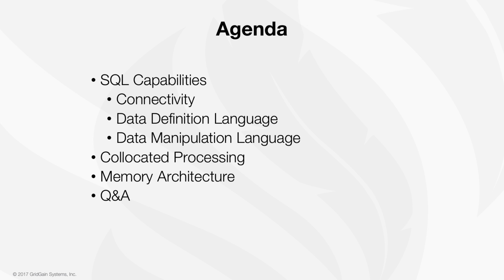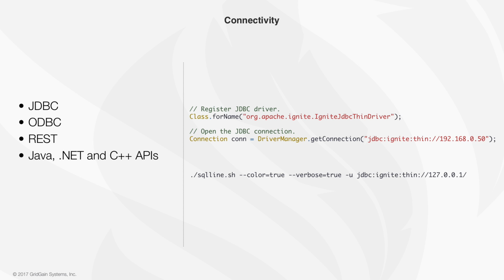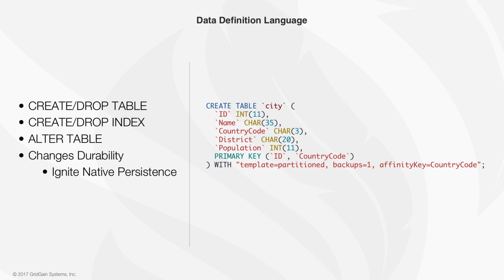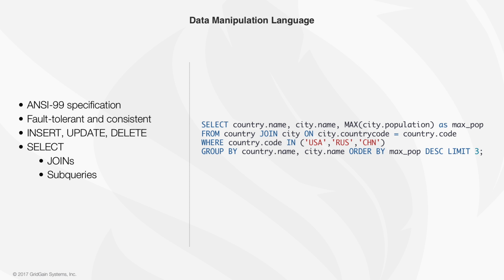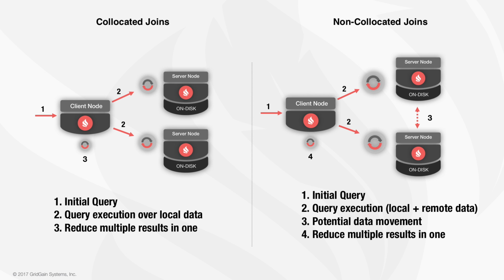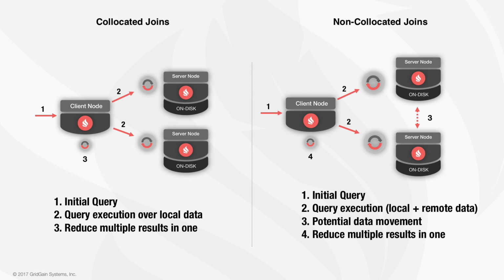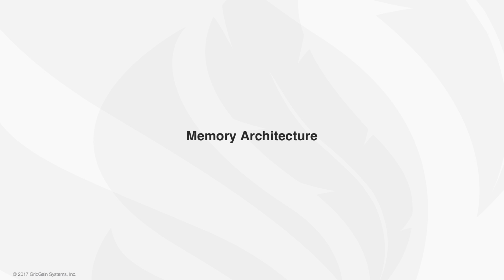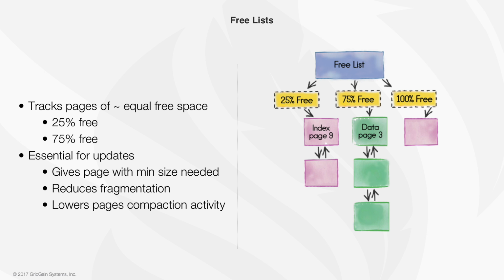Harnessing the 21st Century with a Distributed Memory Centric SQL - IMC Summit North America 2017